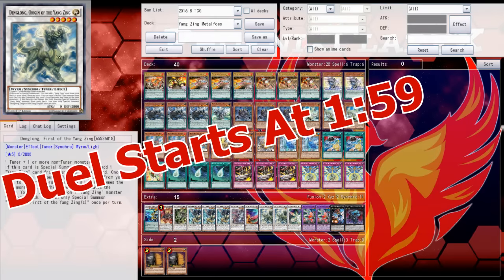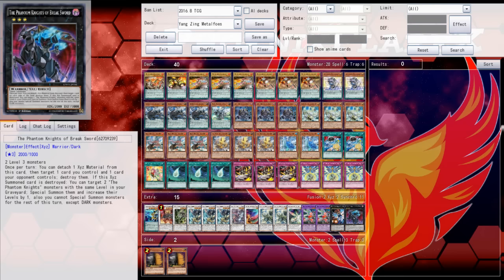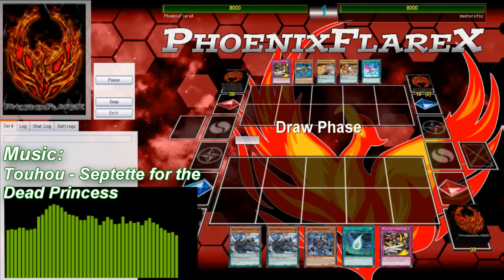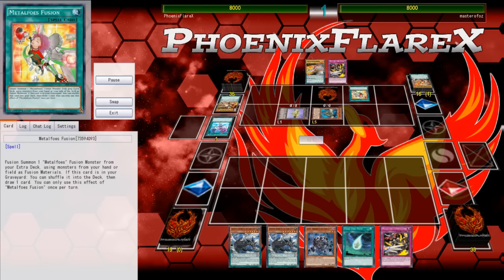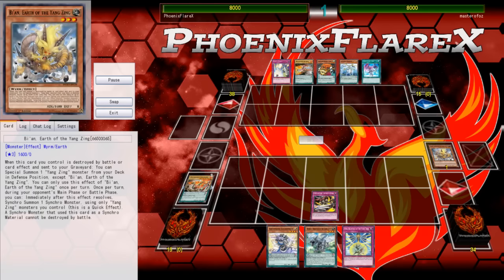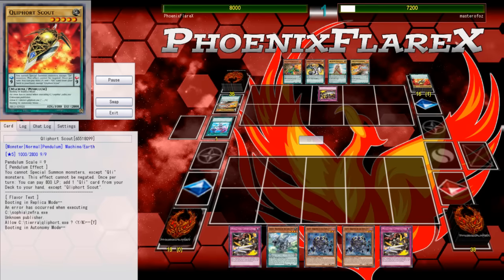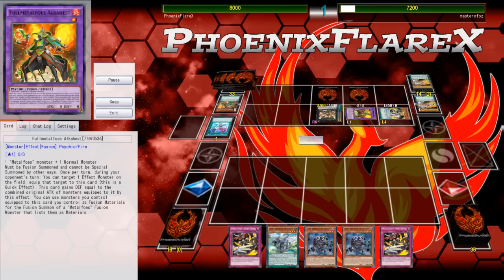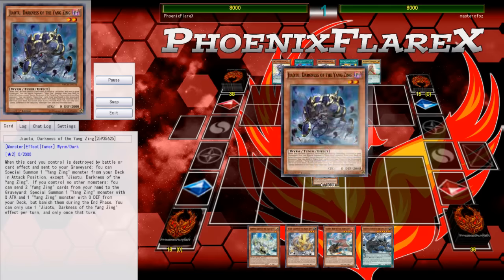Metalfoes Yang Zing vs. Metalfoes - YGOpro Duels (Best of 5 Match) 12/14/2016